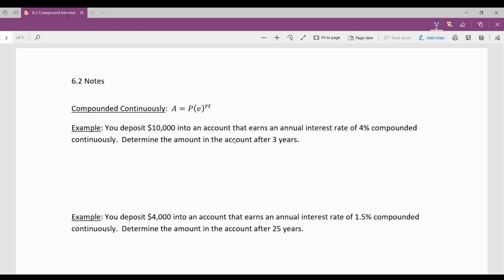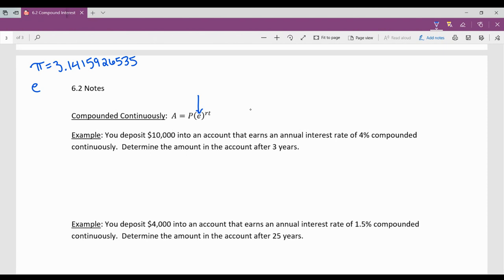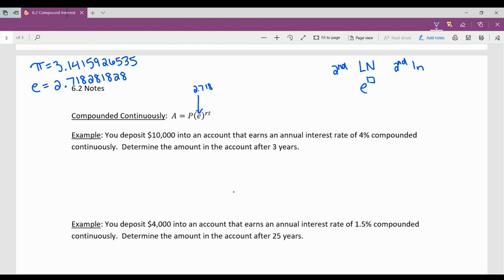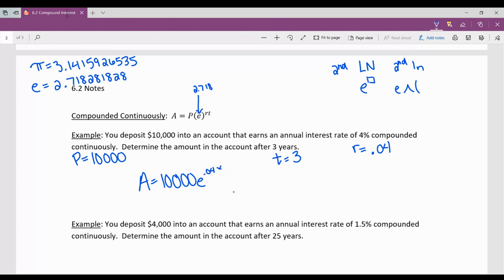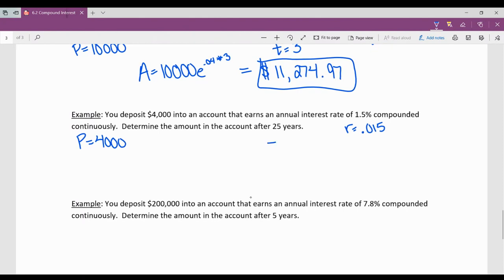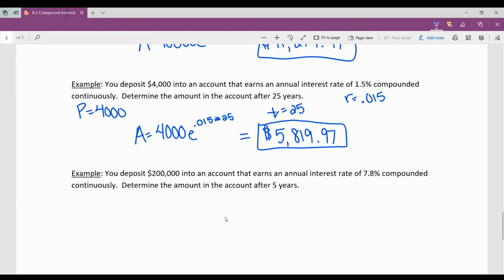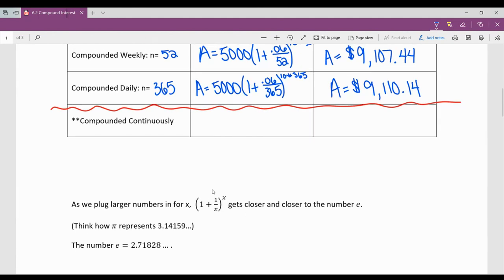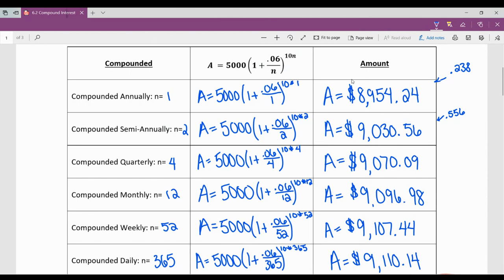6.2 Notes Part 3